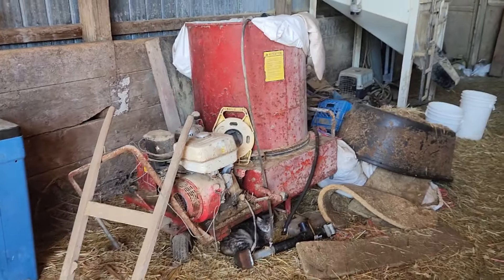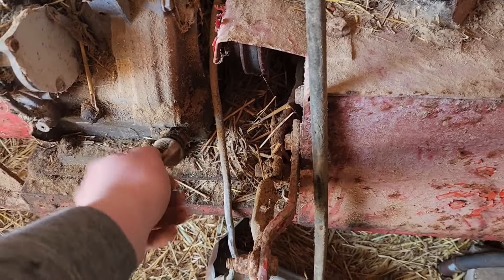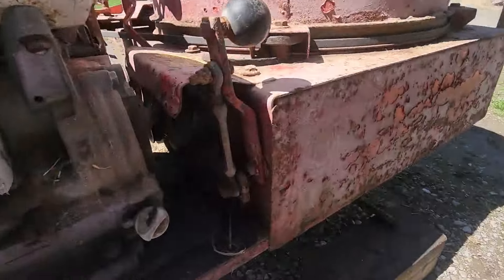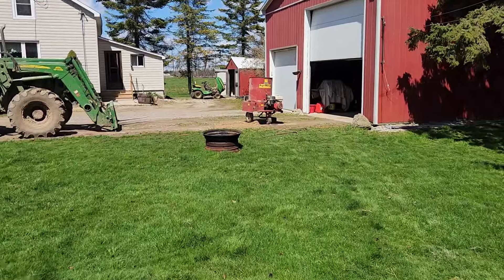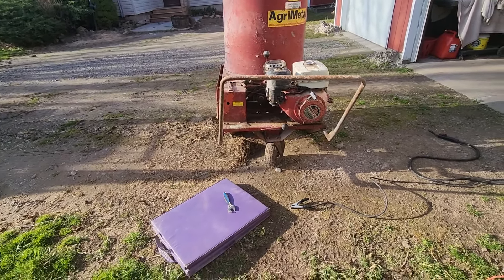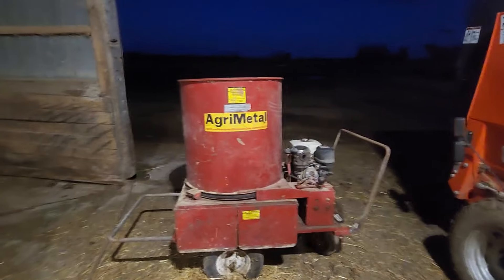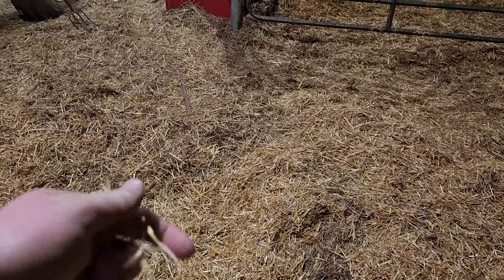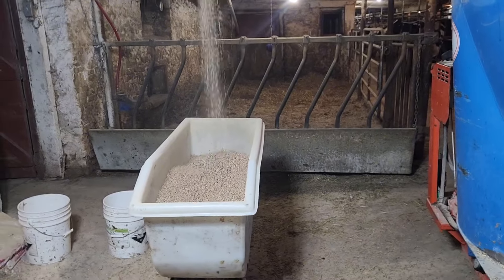Getting the small square bale chopper running